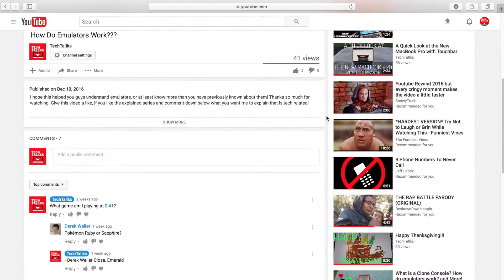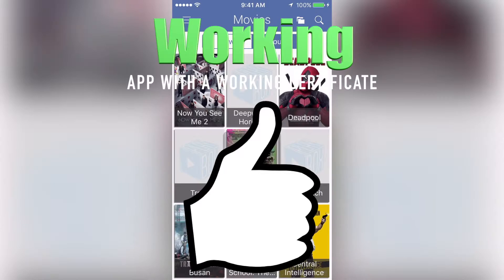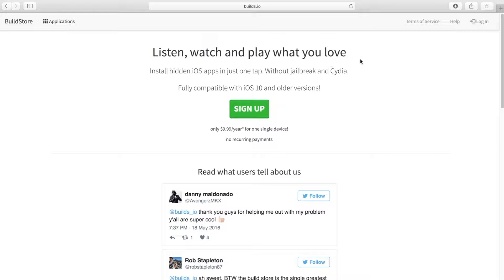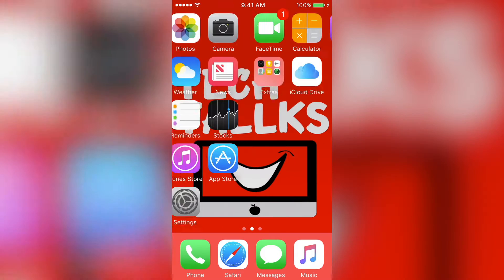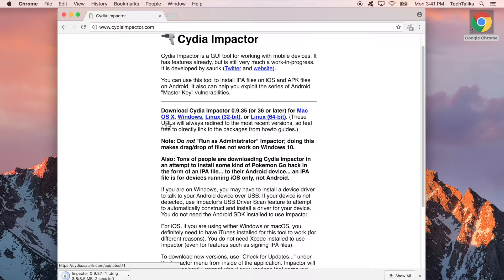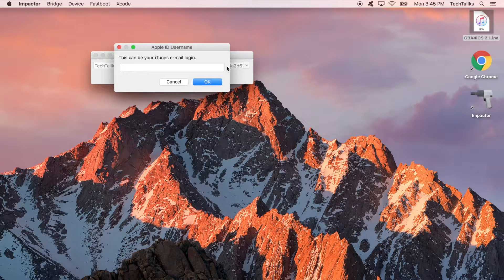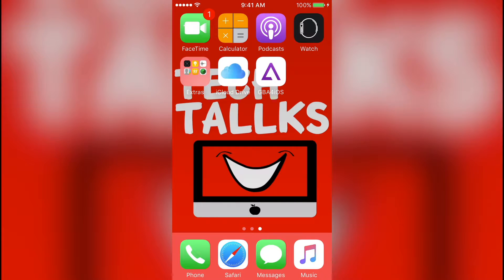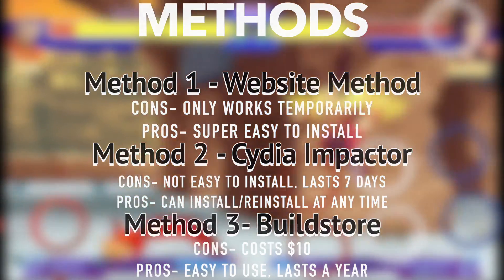How To Get Emulators On iPhone, iPod, and iPad!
In this video I show you how to get emulators on your iDevice in 3 ways. Hope this helped you guys out, and let me know if you have any questions down below!

builds.io